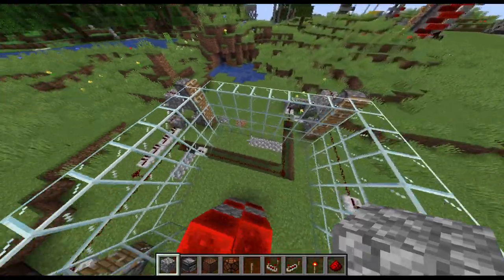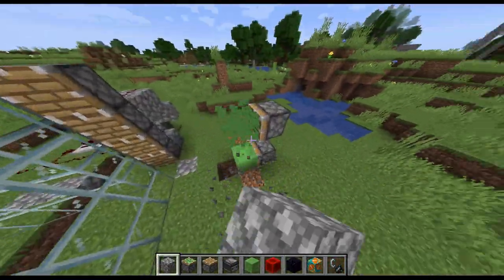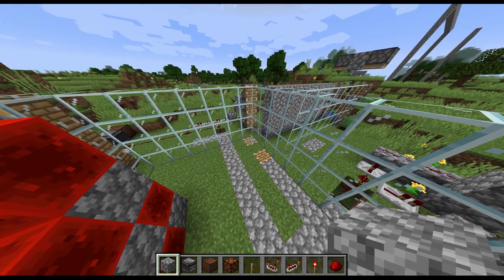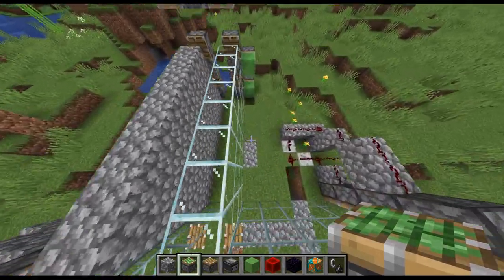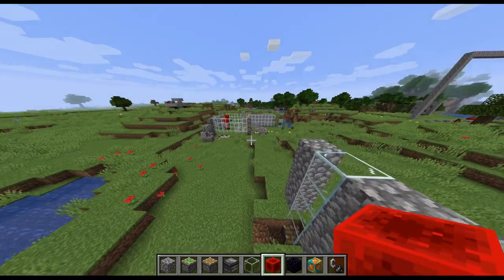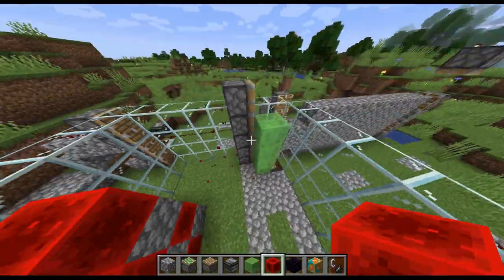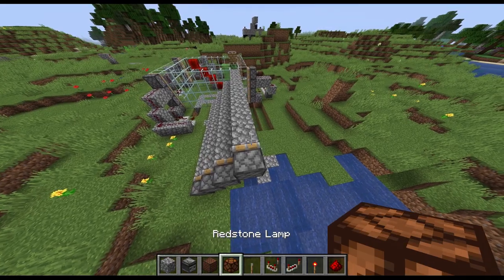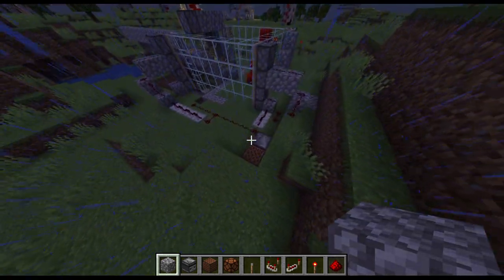Designing the redstone hard drive ~ Redstone E11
watch every video, tell your friends and family and strangers, relinquish your soul, ETC...